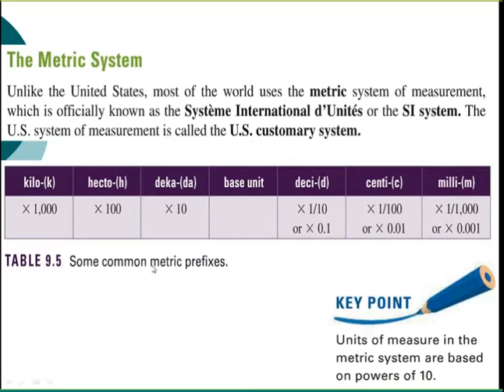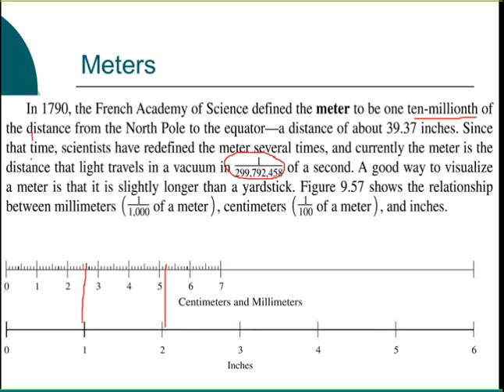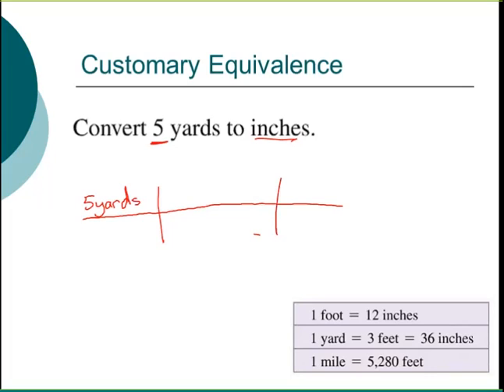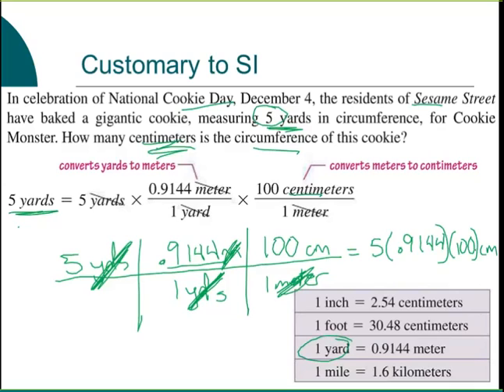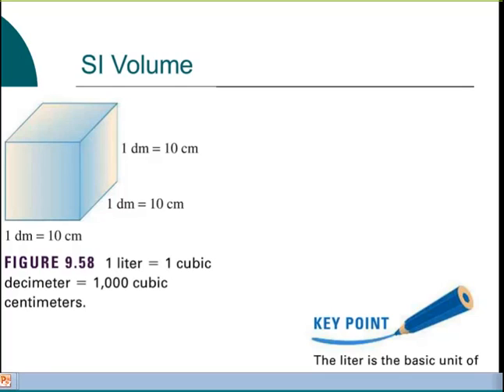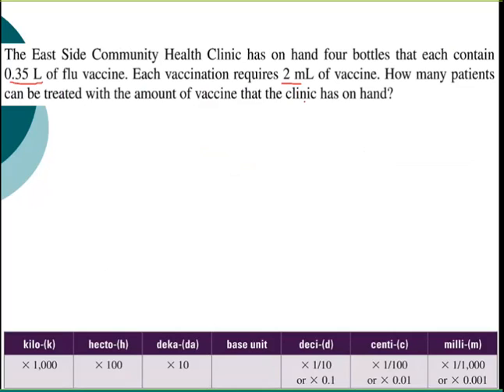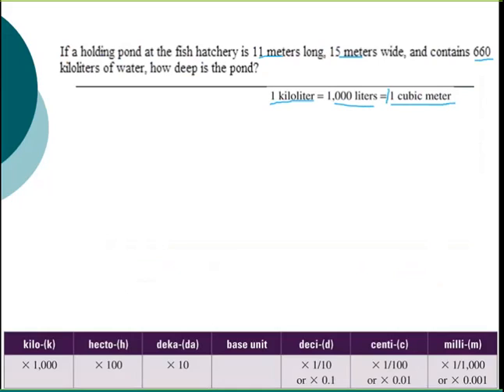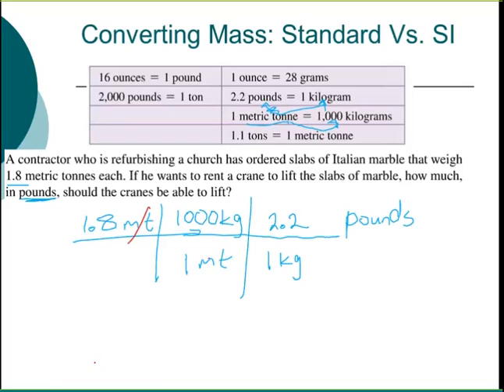The Metric System SI and Dimensional Analysis | Convert to Standard Units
In this video we learn the how to work with units of measure in the metric or SI system. We work to convert within the metric system, learning the basic prefix names that add on to the base unit. We then work using conversion ratios to translate various unit values between the metric and American standard unit systems.